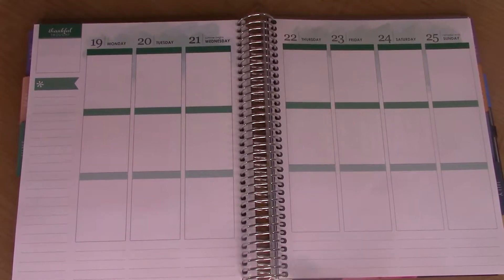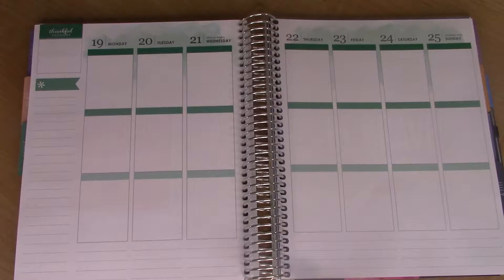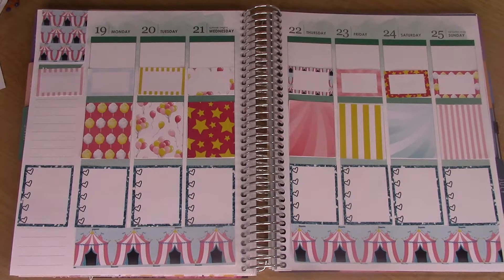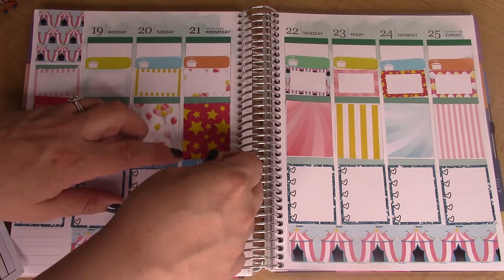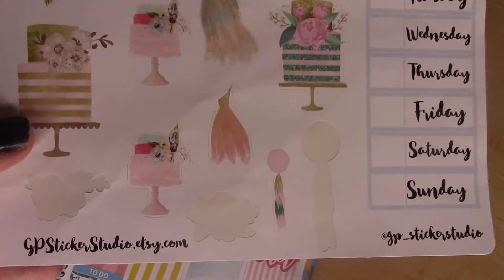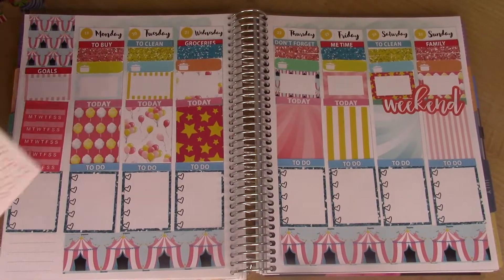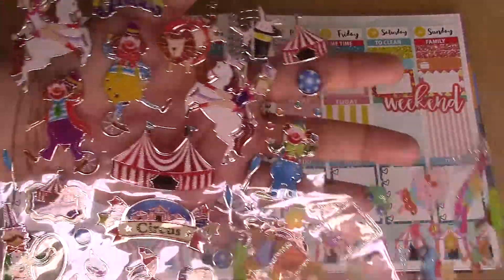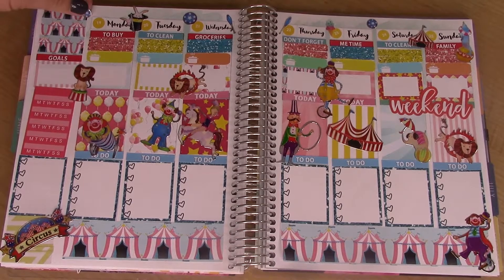Carnival Themed Plan with Me: June 19-25 | Beautify Your Life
Hello! Today's video is a planner spread is a fun carnival theme.

Keyfit Caddy Stroller Frame

About me: I'm a beauty lover living in Phoenix, Arizona with my husband and our baby girl. If there's anything else you want to know, please watch my Q&A videos or ask in the comments section below. Thanks for supporting my channel!

Hello! Let's talk trash! These are the products I've used up this last month.